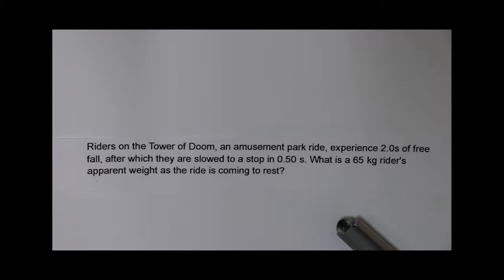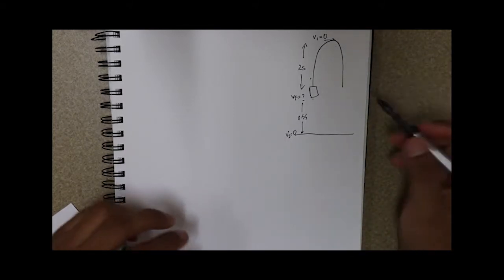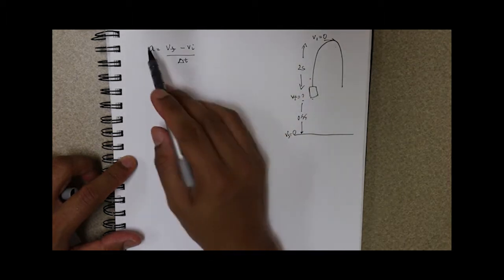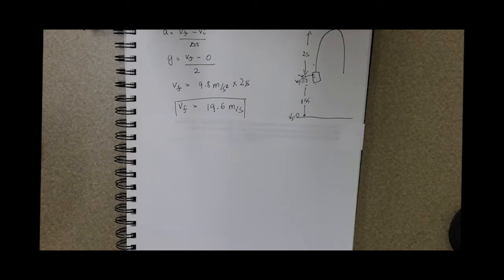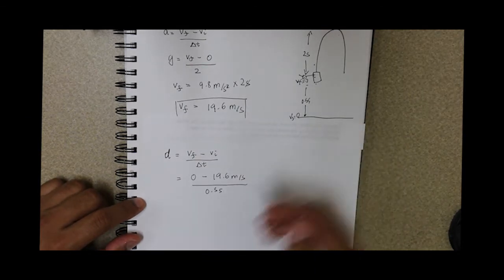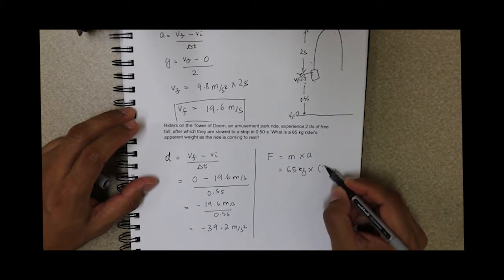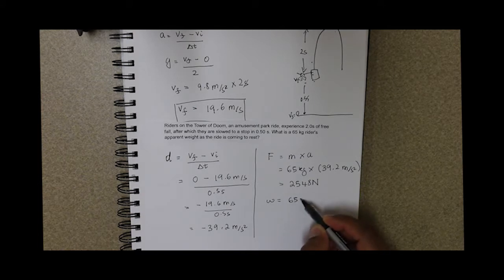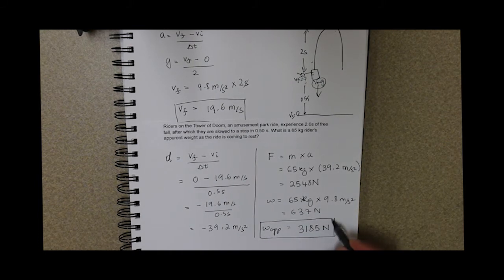Free Fall Amusement Park Ride - Pre-Med Physics - Calculate apparent weight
Riders on the Tower of Doom, an amusement park ride, experience 2.0 s of free fall, after which they are slowed to a stop in 0.50 s. What is a 65 kg rider's apparent weight as the ride is coming to rest?